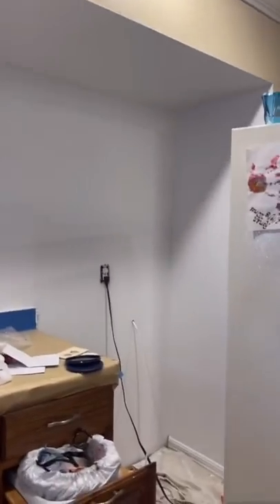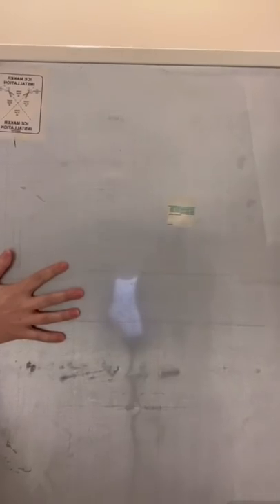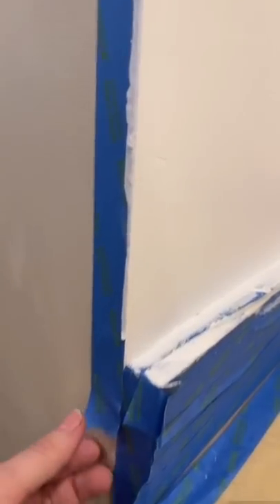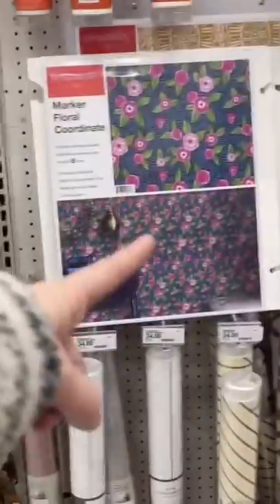Pt.11 Updating my coffee nook!! ☕️👷🏼‍♀️